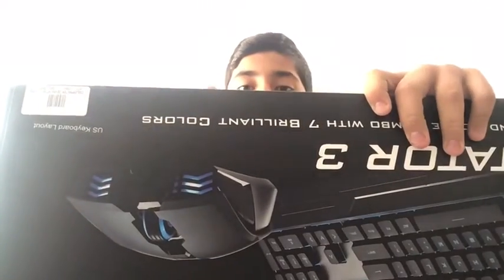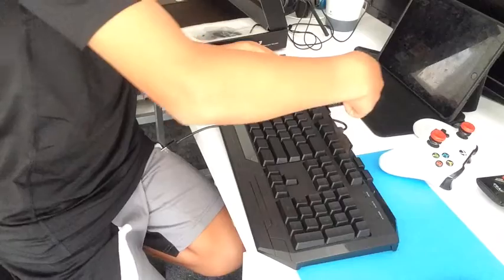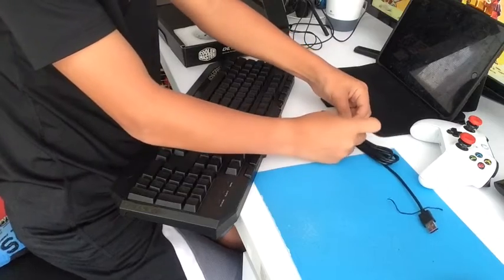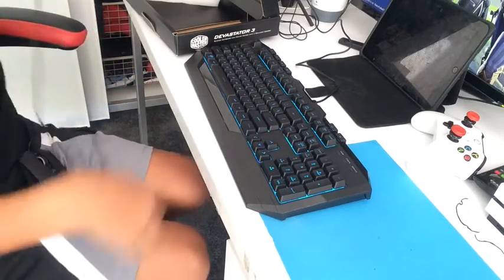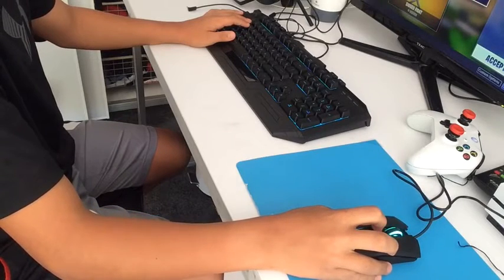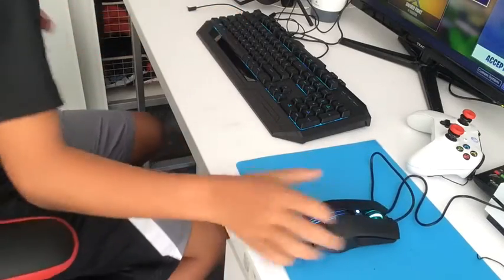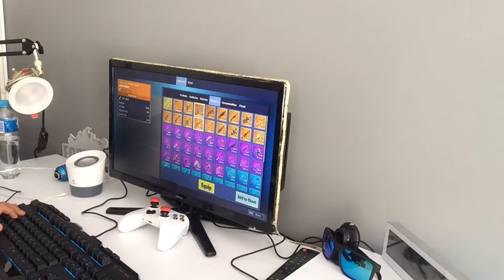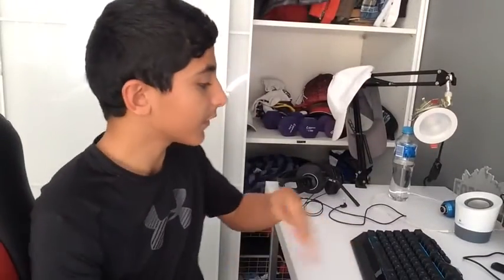Un Boxing the The Devastator 3 key board and mouse (cooler master)